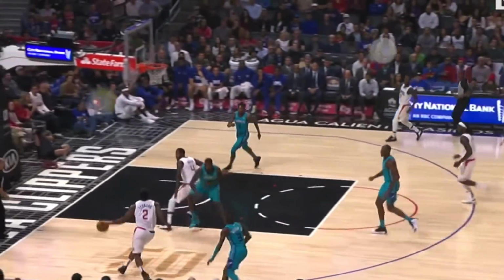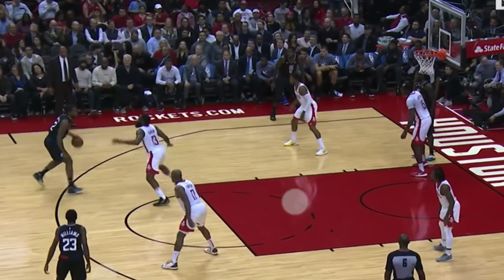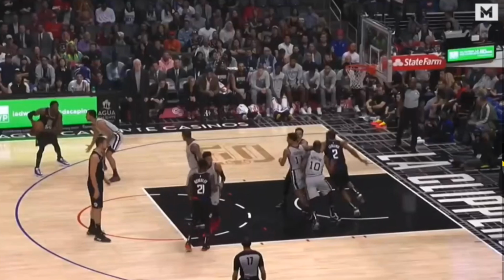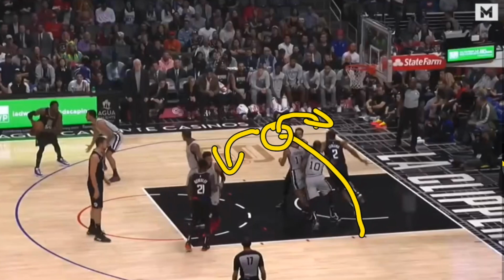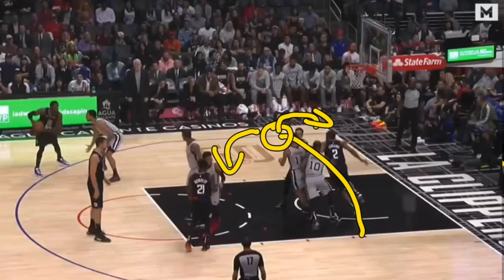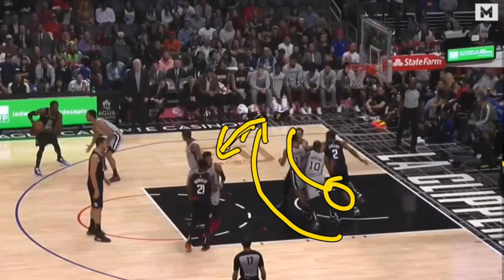Kawhi Leonard Scoring Breakdown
Kawhi Leonard Scoring Breakdown, in this video I breakdown different scoring moves, scoring tactics, and tips on how Kawhi Leonard scores on his opponents in the NBA. Kawhi Leonard is one of the top Basketball players in the NBA so lets learn from the best.

1 on 1 Basketball Training (Hamilton Ontario and Surrounding Areas)